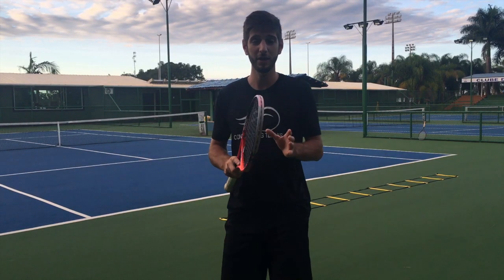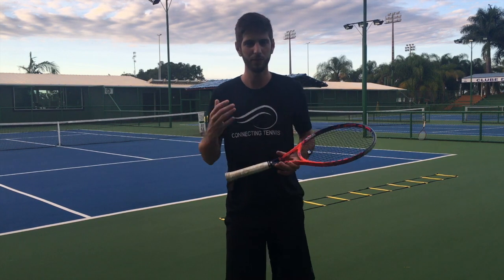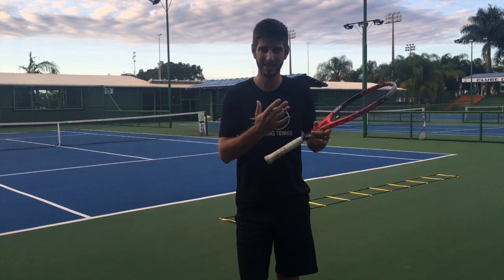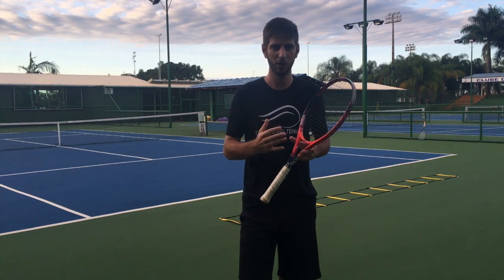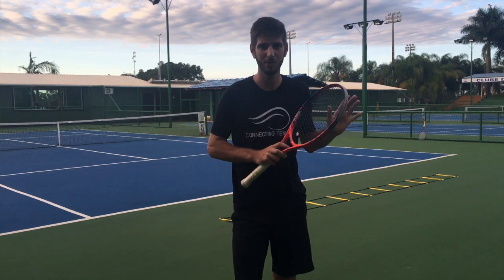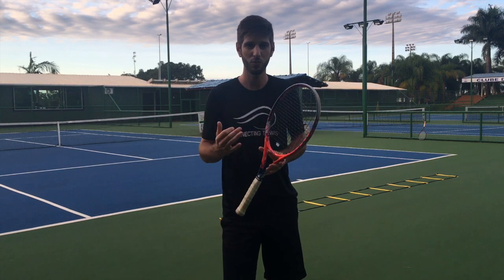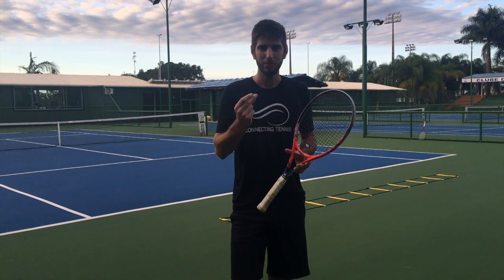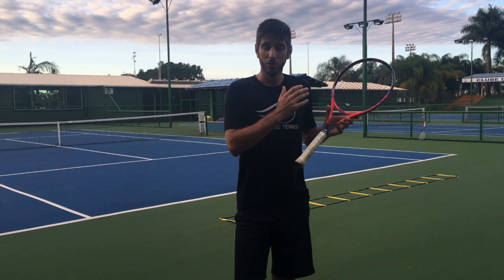Tennis Footwork - Speed Ladder | Tennis Fitness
Tennis Footwork - Here I leave you 5 great exercises that are a must on any footwork and fitness routine!